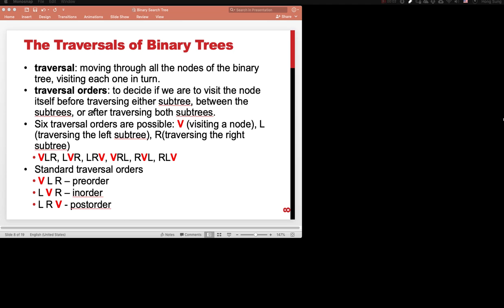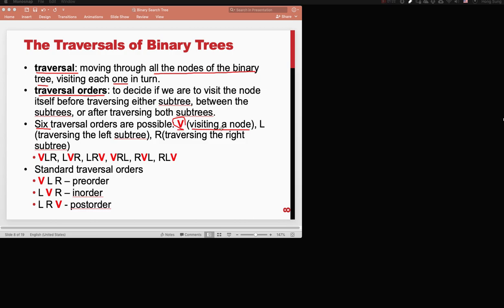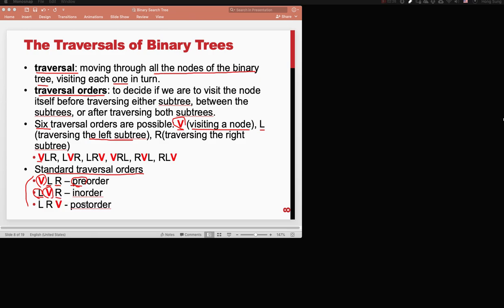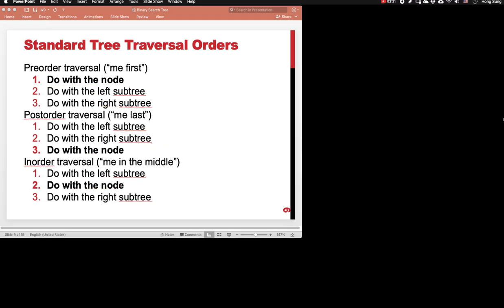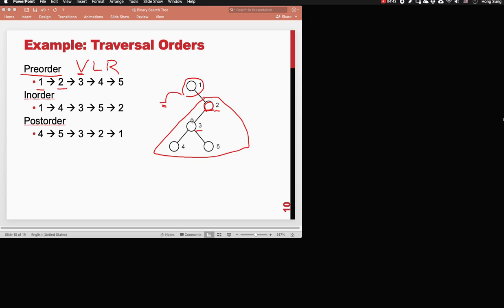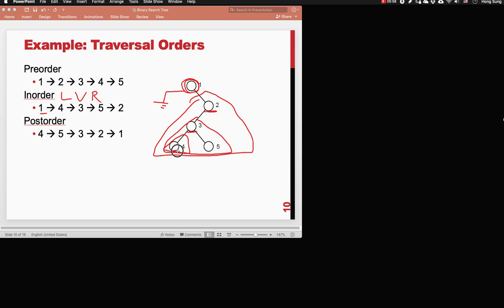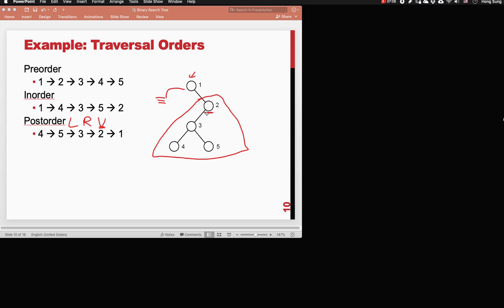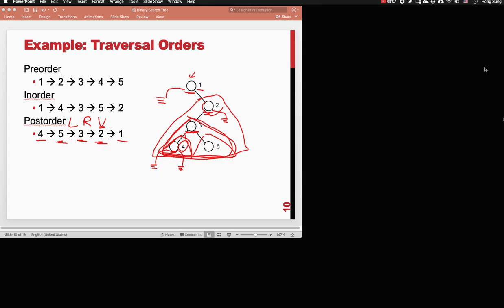P2 bst 20 traversals